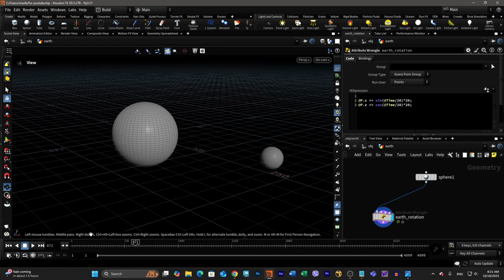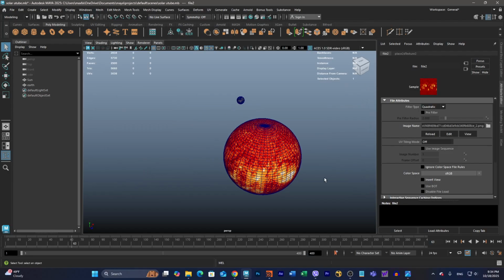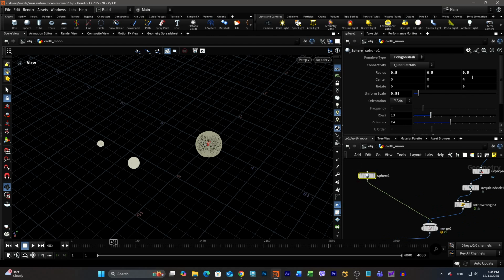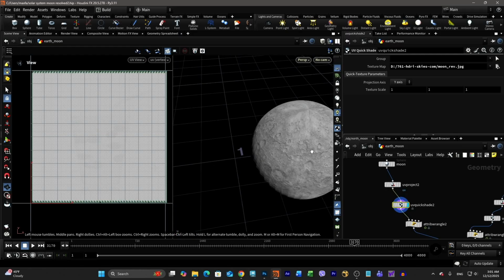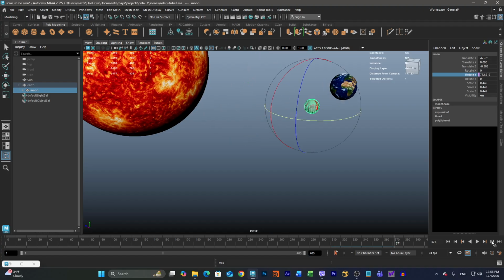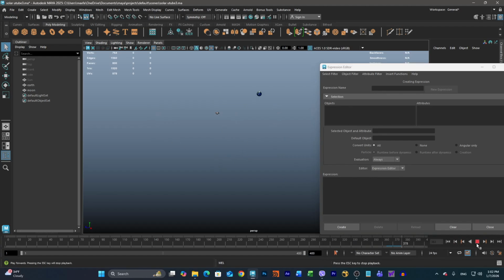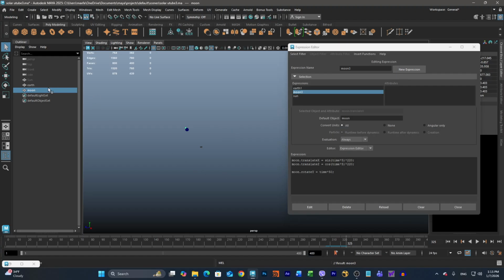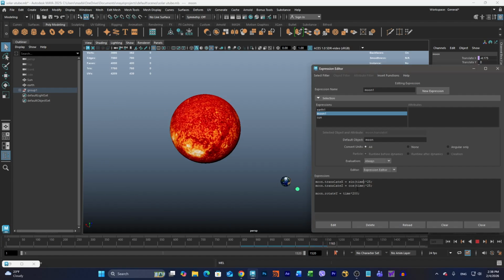Creating the solar system in Maya and Houdini. Part2: The Earth and Moon. Rotating and Texturing.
In the second part of our journey to the solar system we find out how to make the moon orbit the earth and regulate the speed of them using expressions in Maya and Houdini.